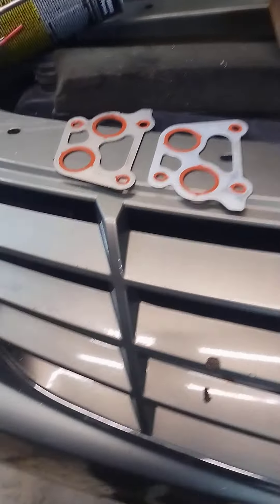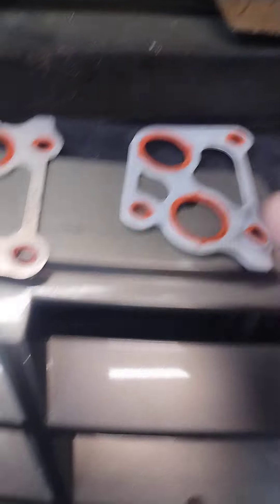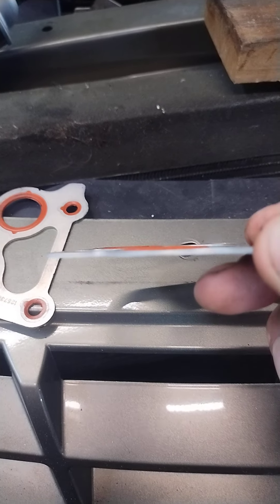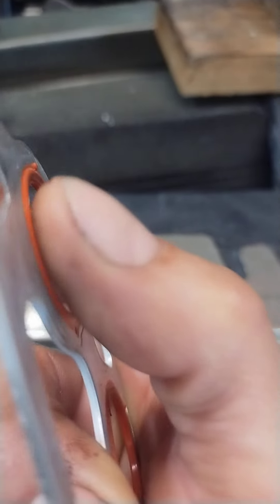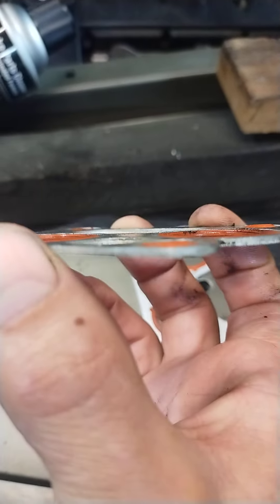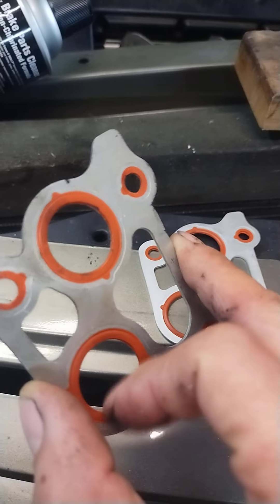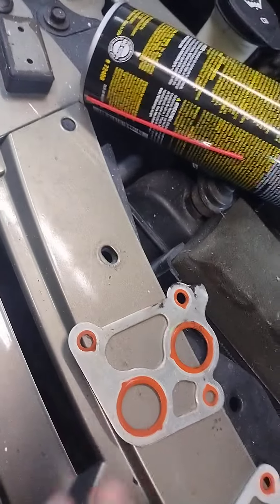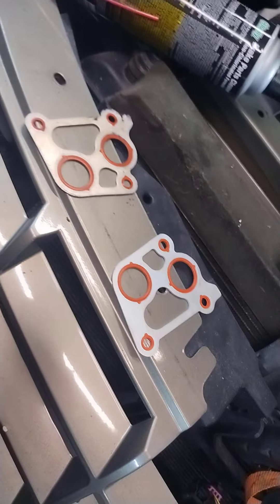why you should change the oil filter housing seal on a Cadillac DTS Northstar